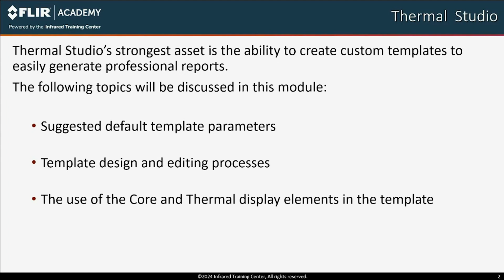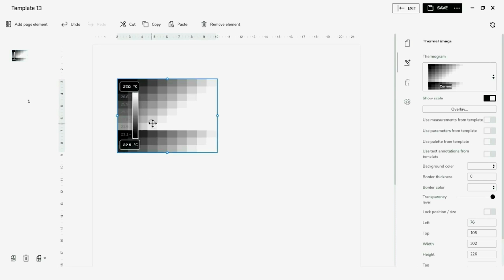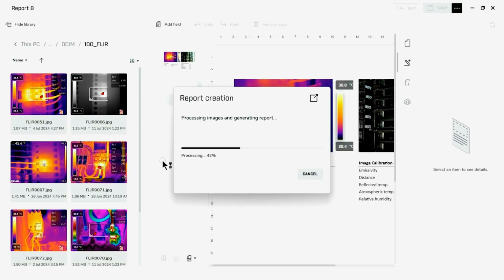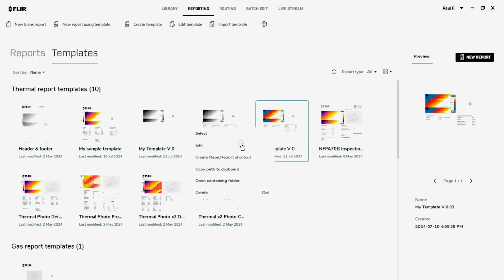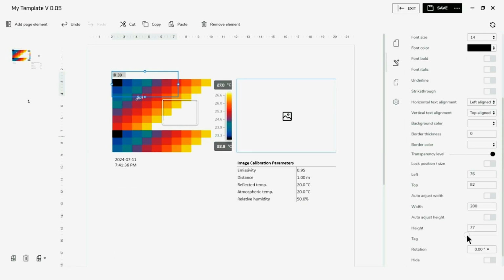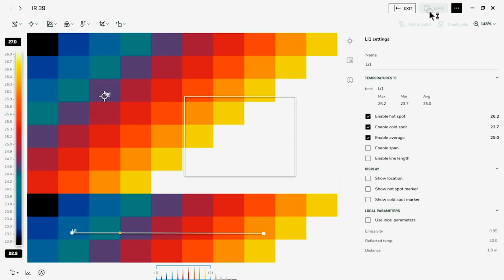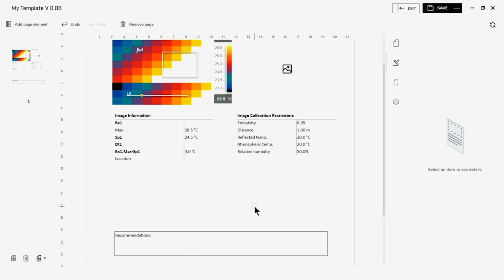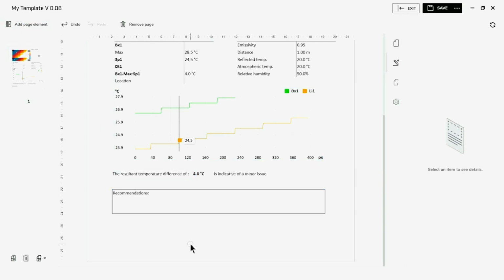FLIR Thermal Studio: Part 3 - Basic Template Design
Basic Template Design: Creating and using templates for consistent and professional reporting